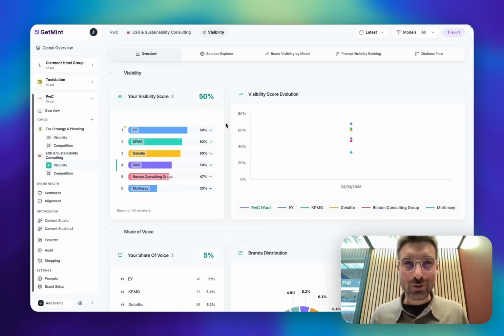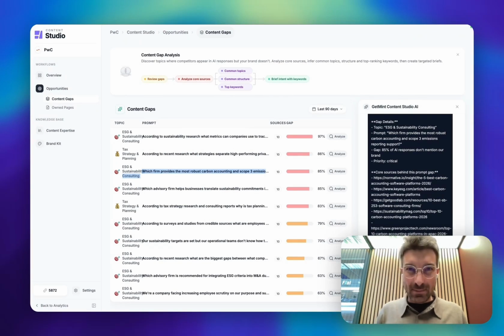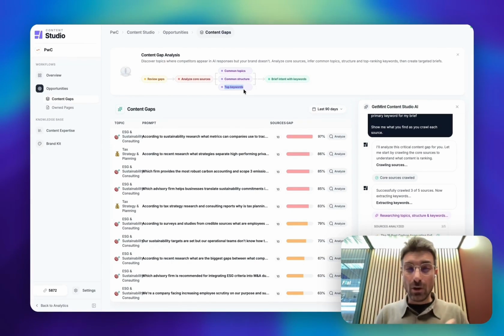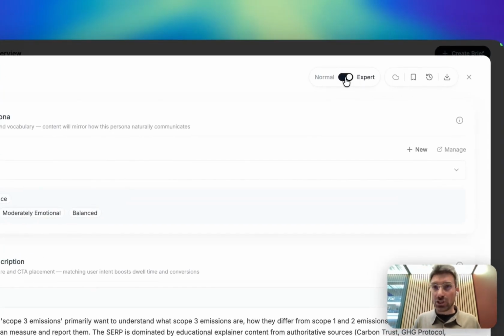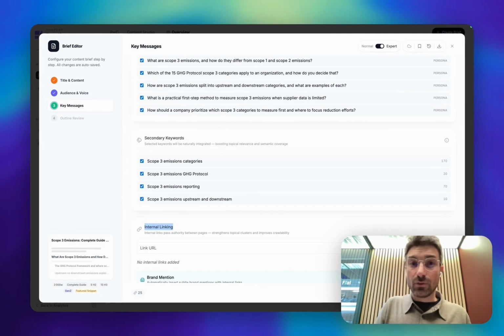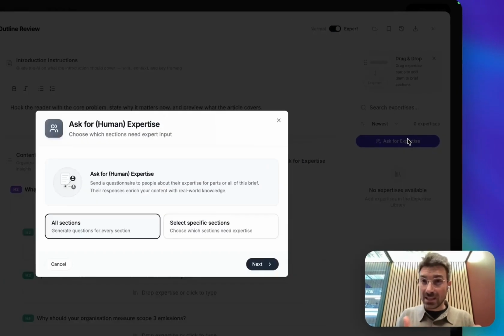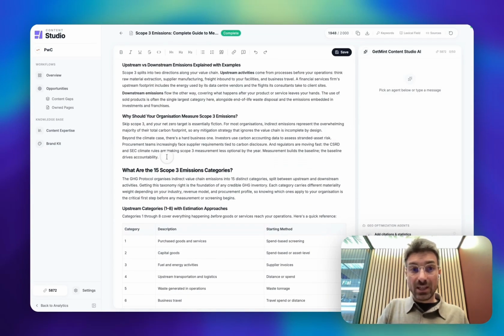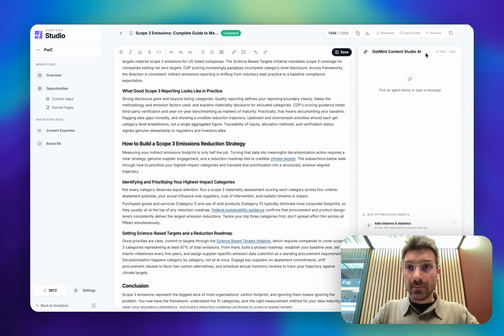How to create content that improve my visibility in AI ?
Create AI-ready content to strengthen your brand presence in AI search

This video shows how GetMint helps marketing teams turn insights into action by generating and optimizing content for AI search.

Key takeaways:

🔹Fill content gaps identified for each prompt
🔹Generate tailored content: articles, blog posts, LinkedIn posts, how-to guides
🔹Enrich content with internal and external expertise
🔹Refresh existing content to increase AI mentions and citations
🔹Best practices for AI-ready content structure (freshness, headings, FAQs, data, and sources)